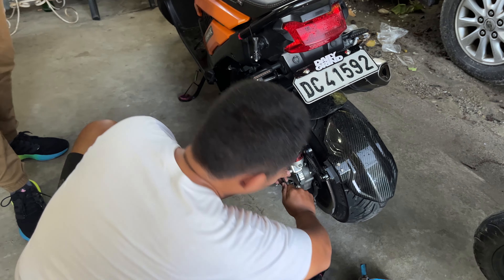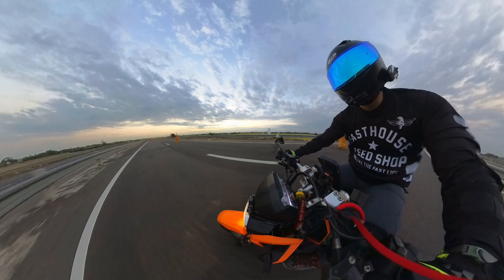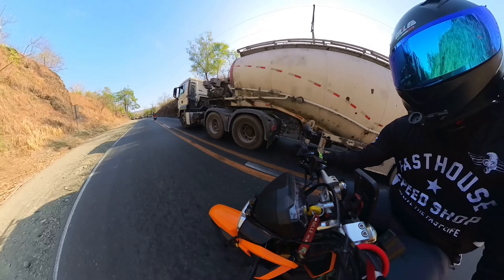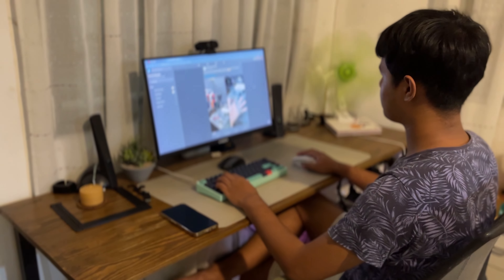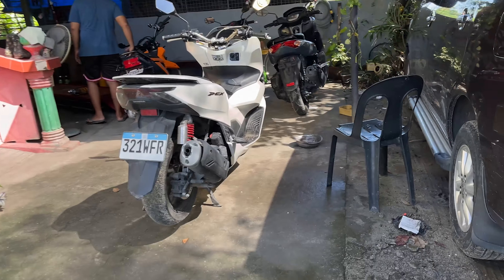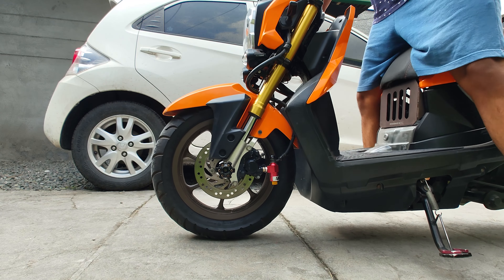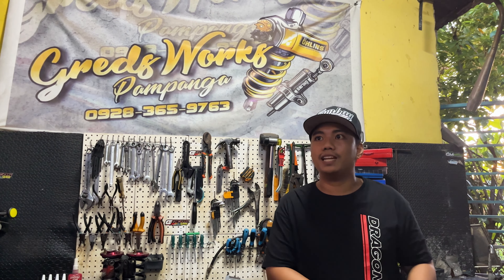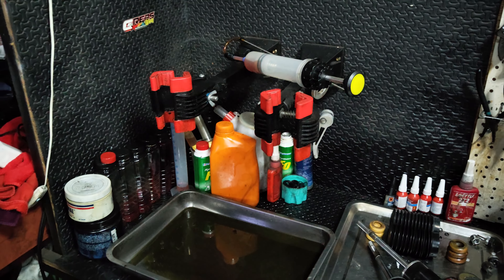SUSPENSION REPAIR and UPGRADE at Greds Works Pampanga | Honda Zoomer X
In this Episode, we feature a Suspension Custom and Repair Shop in Arayat Pampanga. GREDS WORKS Pampanga is a reliable suspension repair shop that understands the value of both performance and form.

Tara, let's get to know more about Seigred of GREDS WORKS PAMPANGA.

you may jump to 6:53 for the Greds Works Interview.

Sir Siegred Paul Idus Maliwat for the Feature Opp.
Oliver James for the DRONE SHOTS
Luiz Sebastian for the video footages
Betchay for the budget and food supply.
Ener Flores for the Directions to Telapayong Arayat

Film Setup
IPhone X3 - ARoll Cam
Nothing Phone 2  - BRoll Cam
Insta 360 X3 - Rolling shots
BOYA v10 wireless Mics - Wireless Audio
Jabbre J4+ Intercom for helmets